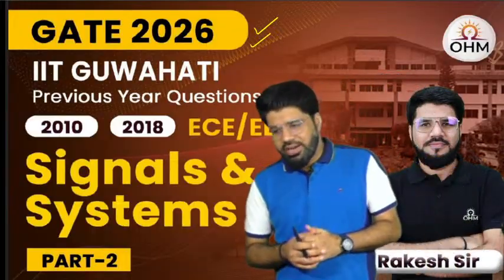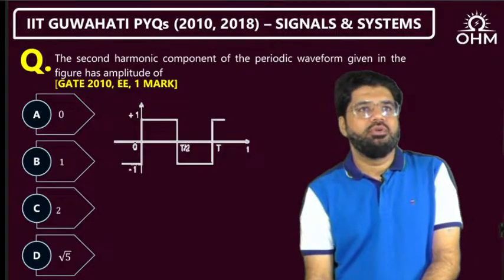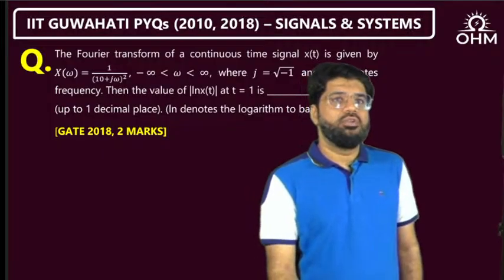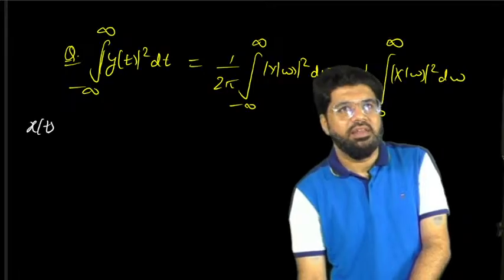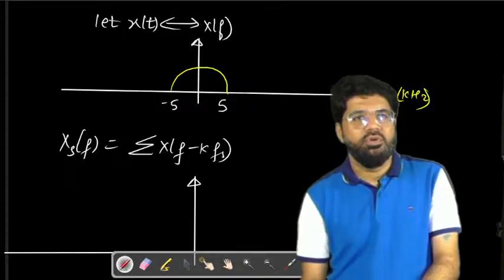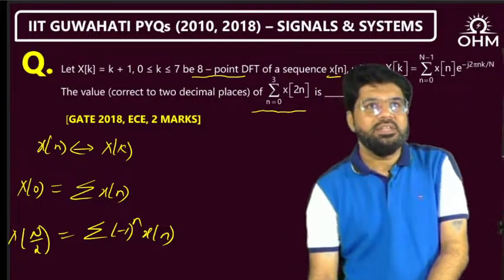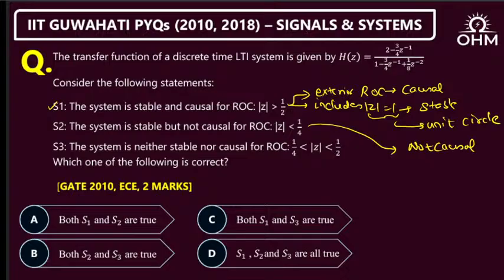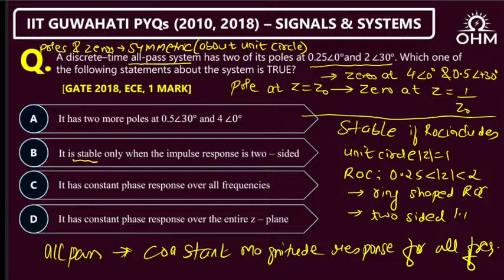IIT Guwahati PYQs | Signals & Systems Previous Year Questions - Part 2 | GATE 2026 EE/EC/IN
2. App : OHM Live (Google Play Store)
3. Amazon